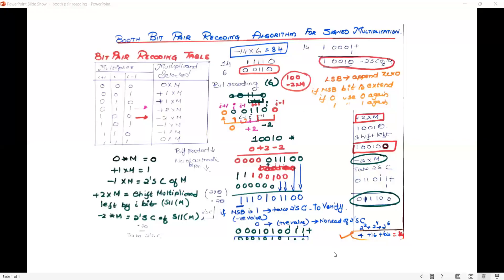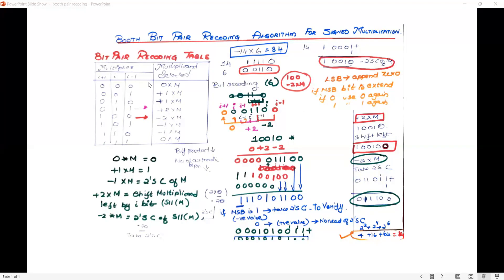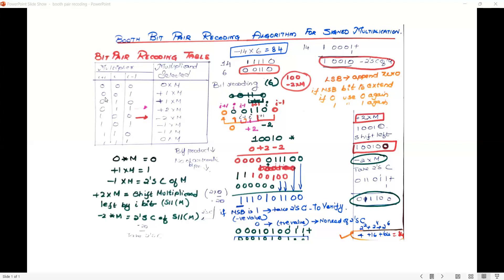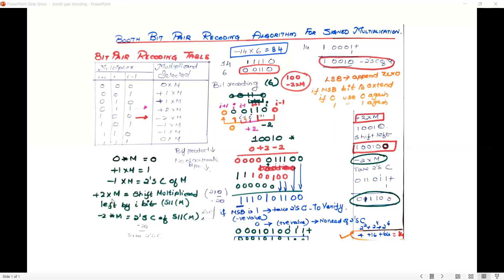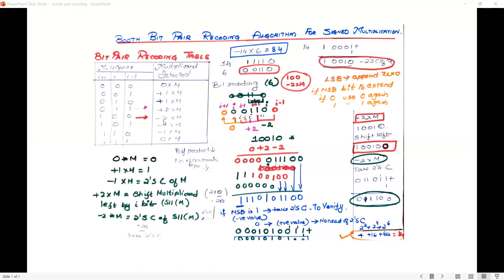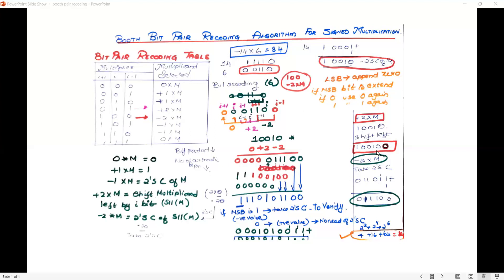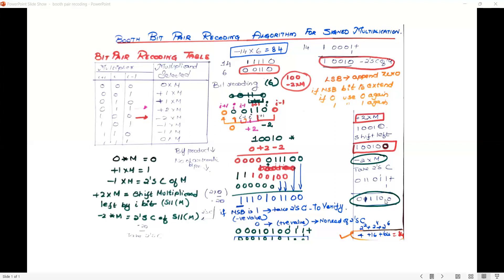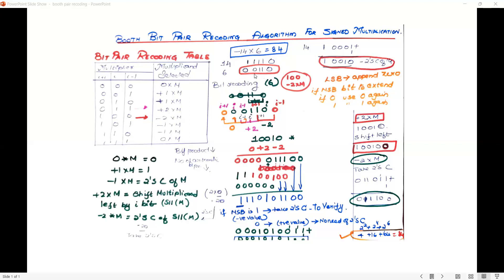BOOTH BIT PAIR RECODING ALGORITHM FOR SIGNED MULTIPLICATION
BOOTH BIT PAIR RECODING ALGORITHM FOR SIGNED MULTIPLICATION-It reduces the product byproduct by half and thereby reduces the number of arithmetic operations to be performed. Thus enhances faster calculation